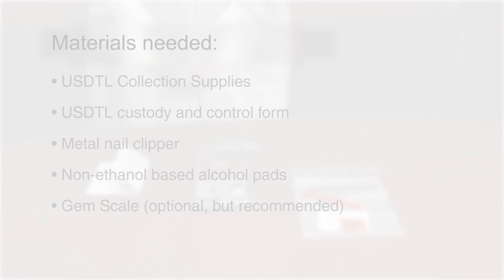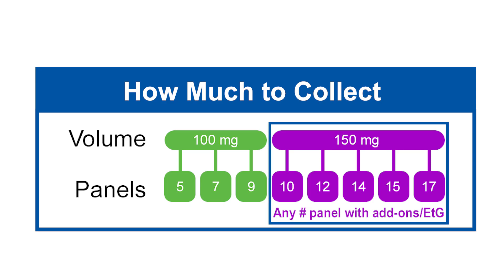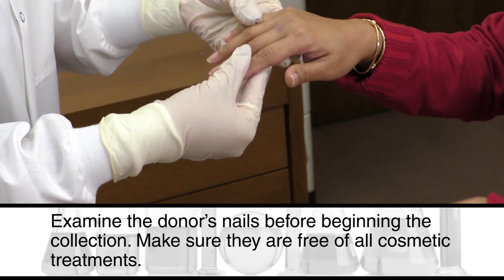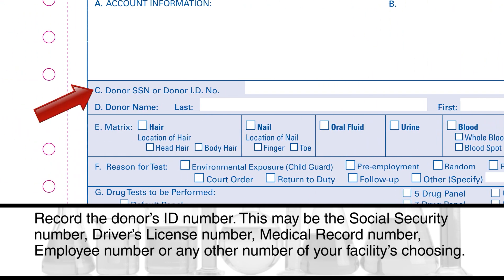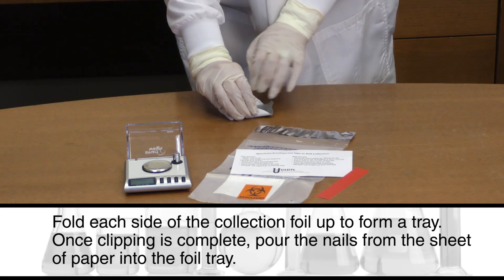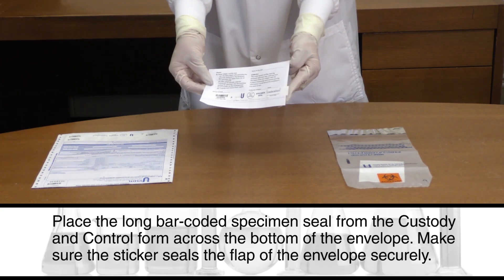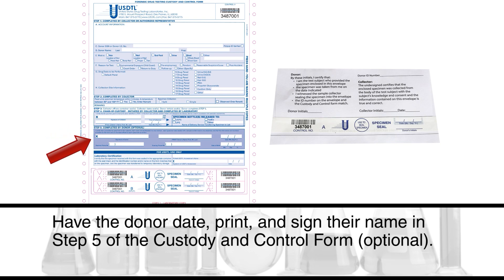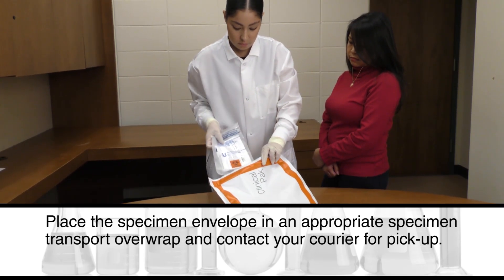Fingernail Collection Video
Highly stable, simple to collect, and easy to ship and store, fingernails provide a test sample that is at the cutting edge of drug and alcohol testing.

USDTL is a business-to-business laboratory that is a leader in newborn toxicology, alcohol biomarkers, and substances use testing for all stages of life. We are on a mission to ensure the hardest cases do not go without resolution by specializing in niche areas of forensic drug and alcohol testing.

0:00 Intro
0:10 Materials needed
0:26 Collection Notes
1:19 Pre-Collection Tasks
2:55 Collection Process
3:11 Post-Collection Tasks
5:31 Contact us!